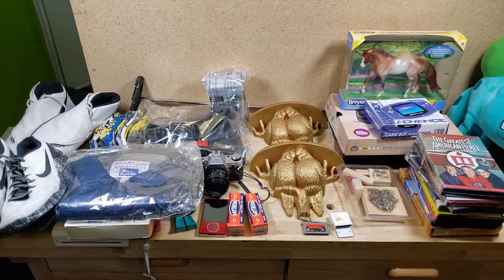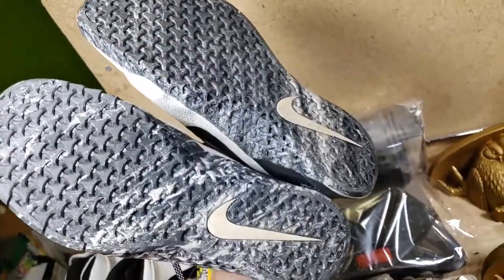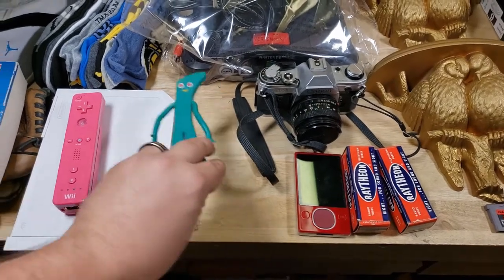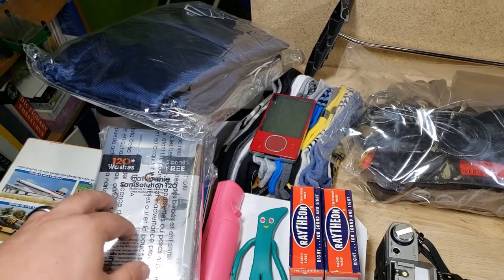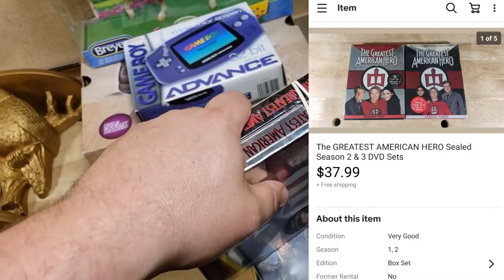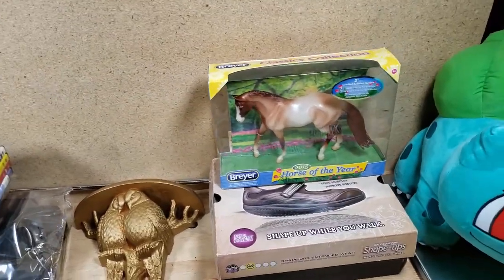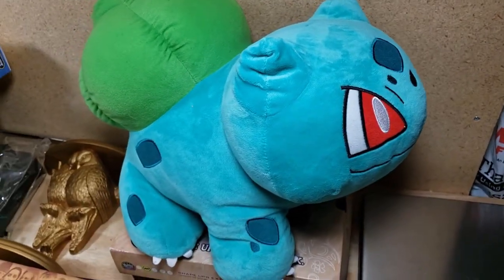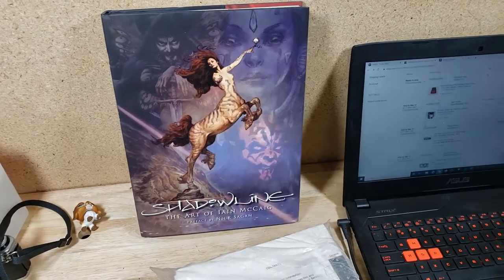Rare Build a Bear and $150+ Jordans Ebay Sale - $2600 in Ebay Sales Part 2 - Weekly What Sold S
If you want a question answered, please let me know in the next part 1 Ebay What Sold Video!

Bubble Mailers
8.5x12 - Great for Video Games, DVDs, Small Books

10.5x16 - Great for Large Books

Boxes
10x8x6